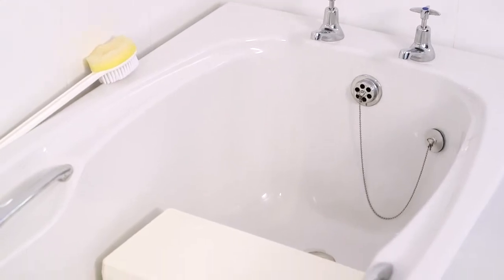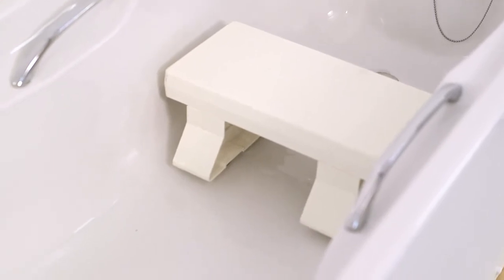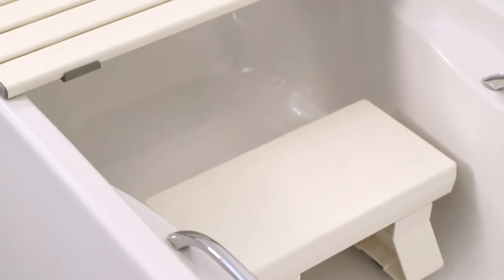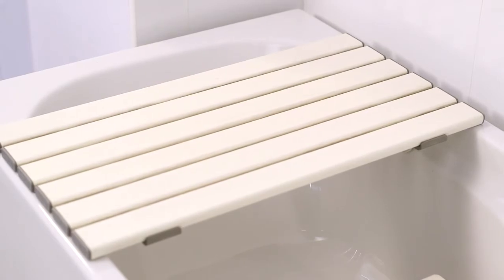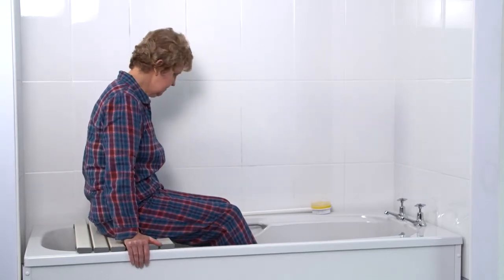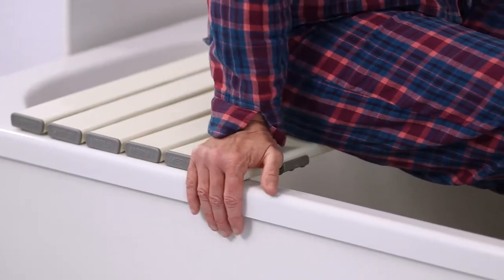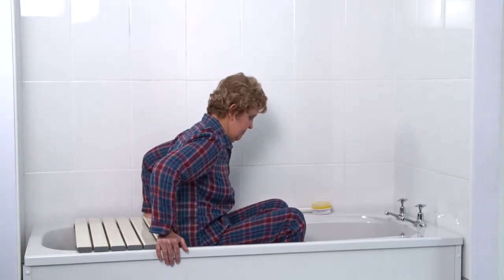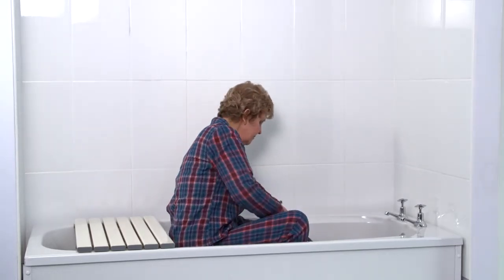Bath Seat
Slatted Bath Seat - Bath Seat For Elderly

Available in 3 different seath heights - 6", 8" or 12" (8" additional £3 and 12" additional £5)
Suitable for acrylic and enamel baths
No assembly required
Weight capacity up to 30 stone
Lightweight and sturdy PVC construction with internal corrugated plastic for extra strength
4 anti-slip feet enable secure fitting to bath
Foot release tabs allow effortless removal for cleaning
Space between slats allow water drainage
Pack singularly
Colour:  White